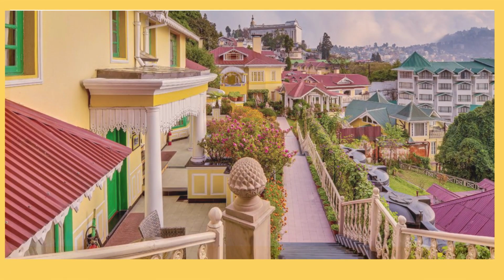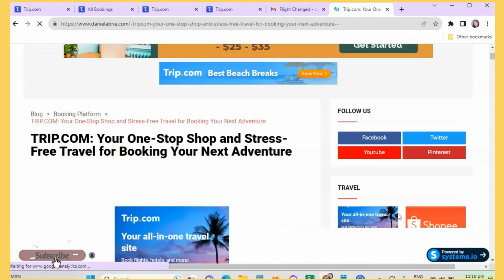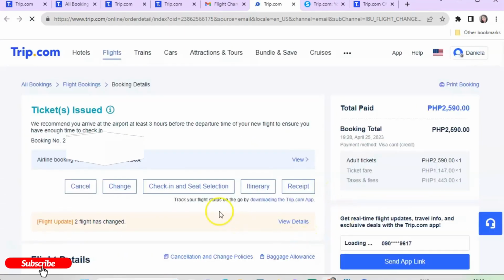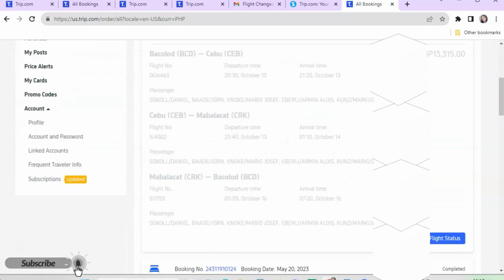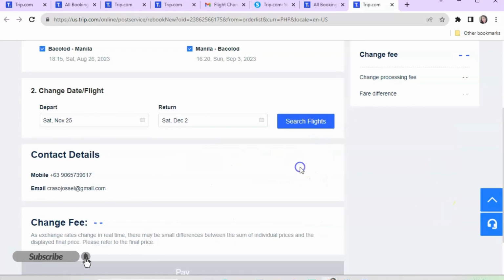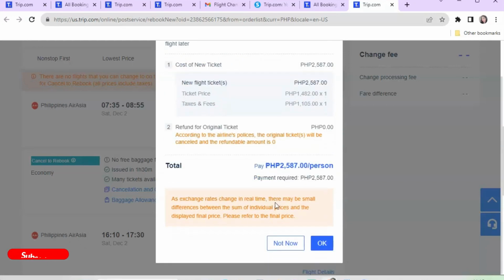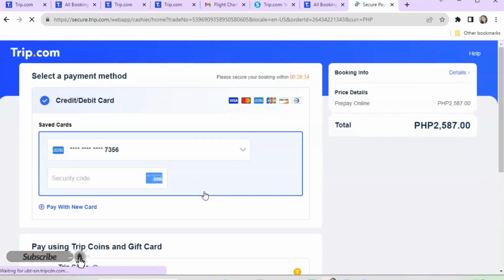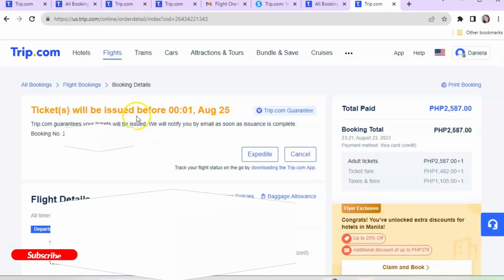How To Rebook A Flight On Trip.com - Any Airline, Any Country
Hello, everyone! Today's video is a direct response to the numerous comments and questions I've received on my previous content about 'How to Book with Trip.com.' Many of you have asked about making changes to your flights, and I've listened. So, I'll walk you through the step-by-step process of modifying your flight bookings with Trip.com. Your feedback is invaluable, and I'm here to provide the answers you've been looking for. Let's dive right in!
ＭＥＮＴＩＯＮＥＤ ONLINE BOOKING PLATFORM：
𝗧𝗿𝗮𝘃𝗲𝗹 𝗜𝗻𝘀𝘂𝗿𝗮𝗻𝗰𝗲 𝗳𝗼𝗿 𝗧𝗿𝗮𝘃𝗲𝗹𝗹𝗲𝗿𝘀:

• Visitors & Travel Medical Insurance (For medical and travel emergencies during international travel)
• Trip Insurance (For flight cancellations, missed connections, delays, CFAR and more)
• 𝗘𝗞𝗧𝗔 (Traveler’s health insurance for worldwide travel)
𝐇𝐄𝐋𝐏𝐅𝐔𝐋 𝐖𝐄𝐁𝐒𝐈𝐓𝐄 𝐀𝐑𝐓𝐈𝐂𝐋𝐄 𝐆𝐔𝐈𝐃𝐄:

• 𝗗𝗶𝘀𝗰𝗼𝘃𝗲𝗿𝗶𝗻𝗴 𝘁𝗵𝗲 𝗕𝗲𝘀𝘁 𝗼𝗳 𝗦𝗶𝗻𝗴𝗮𝗽𝗼𝗿𝗲; 𝗔 𝗖𝗼𝗺𝗽𝗿𝗲𝗵𝗲𝗻𝘀𝗶𝘃𝗲 𝗚𝘂𝗶𝗱𝗲 𝘁𝗼 𝘁𝗵𝗲 𝗟𝗶𝗼𝗻 𝗖𝗶𝘁𝘆
• 𝗚𝘂𝗶𝗱𝗲 𝘁𝗼 𝗥𝗲𝗮𝗰𝗵𝗶𝗻𝗴 𝗕𝗮𝗻𝘁𝗮𝘆𝗮𝗻 𝗜𝘀𝗹𝗮𝗻𝗱 𝗳𝗿𝗼𝗺 𝗕𝗮𝗰𝗼𝗹𝗼𝗱 𝗖𝗶𝘁𝘆 𝘃𝗶𝗮 𝗖𝗮𝗱𝗶𝘇 𝗣𝗼𝗿𝘁
𝐇𝐄𝐋𝐏𝐅𝐔𝐋 𝐘𝐨𝐮𝐓𝐮𝐛𝐞 𝐂𝐎𝐍𝐓𝐄𝐍𝐓𝐒:

• 𝗛𝗼𝘄 𝘁𝗼 𝗚𝗲𝘁 𝘁𝗼 𝗕𝗮𝗻𝘁𝗮𝘆𝗮𝗻 𝗜𝘀𝗹𝗮𝗻𝗱 𝗖𝗲𝗯𝘂 𝗳𝗿𝗼𝗺 𝗕𝗮𝗰𝗼𝗹𝗼𝗱 𝗖𝗶𝘁𝘆 •Boracay After Dark: A Journey into the Night at OM Bar Boracay